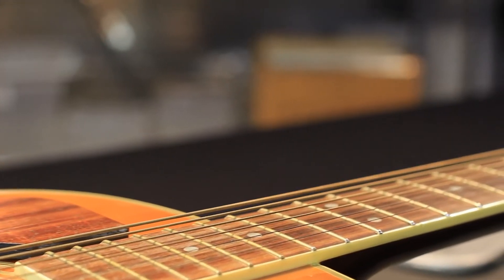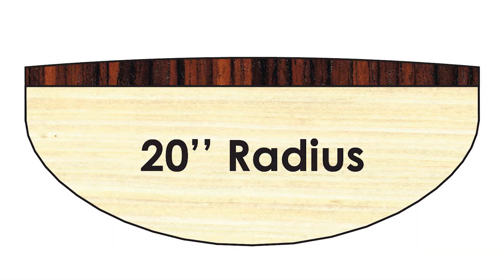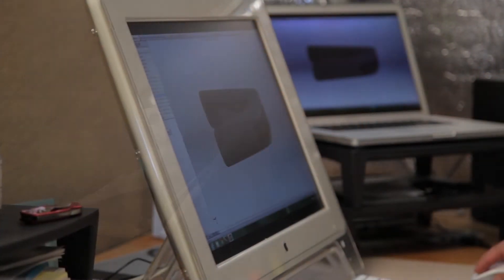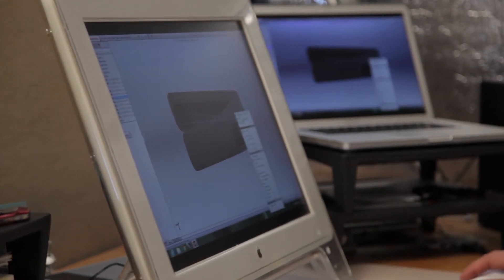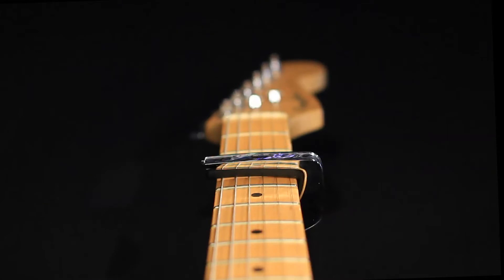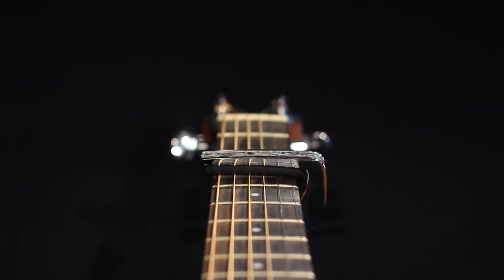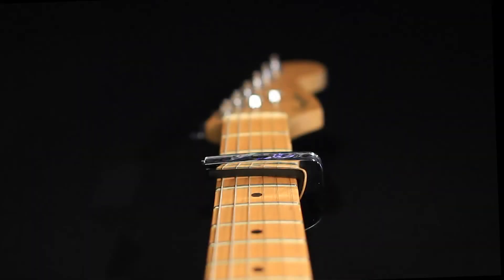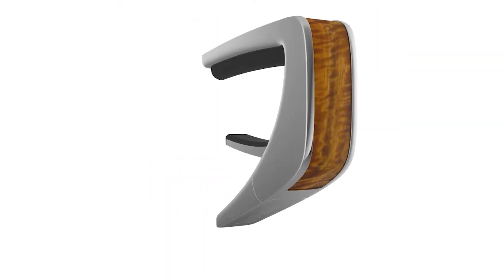🎸 The #1 problem with Guitar Capos - 2017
If you have ever used a Guitar Capo before then you have probably noticed this problem.

The thing is, every guitar has a slightly different fretboard radius. The problem guitar players run into at this point is that the pressure on each of their strings is slightly different, unless you just happened to find a Guitar Capo that matches your fretboard radius perfectly.

The Thalia Capo was designed with this exact problem in mind. Every capo comes with different fretboard pads that match literally every guitar in production. It doesn't matter if you use a 12-string, classical guitar or any other type. The Thalia Capo will fit with even pressure across all strings.

Fender guitars vary greatly from Gibson guitars, and the Thalia Capo fits them all.

Go to our website and check them out for yourself. We have over 100 Unique Designs and you can even customize it with your name or boyfriends for a gift.